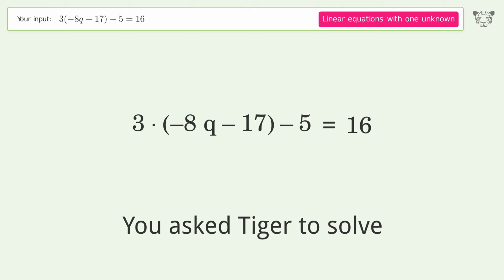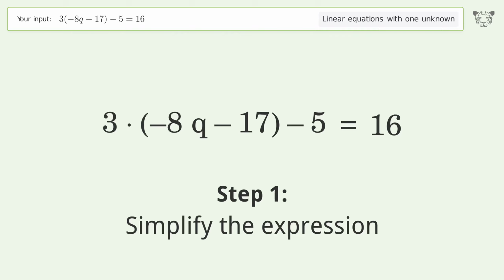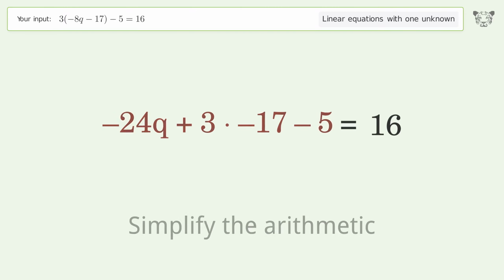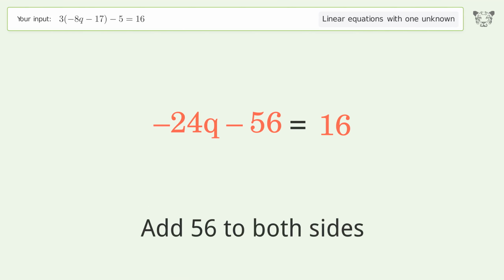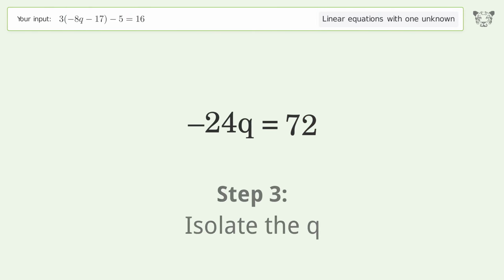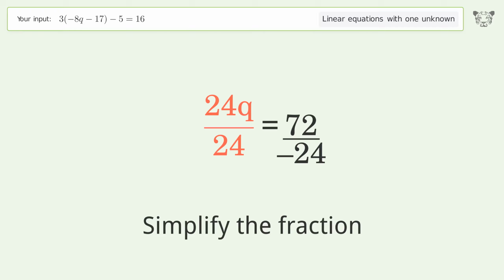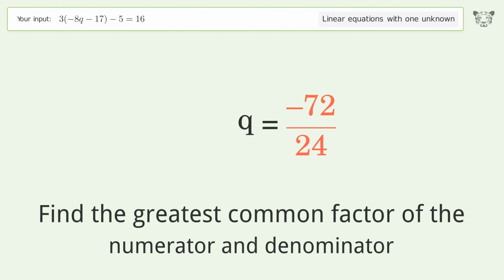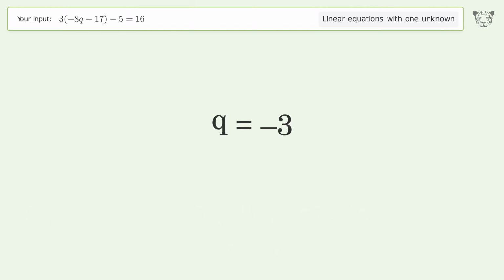Solve 3(-8q-17)-5=16: Linear Equation Video Solution | Tiger Algebra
Struggling with 3(-8q-17)-5=16? Watch our step-by-step video on Tiger Algebra to master this linear equation effortlessly. Also check out for more tips and tricks for dealing with linear equations with one unknown